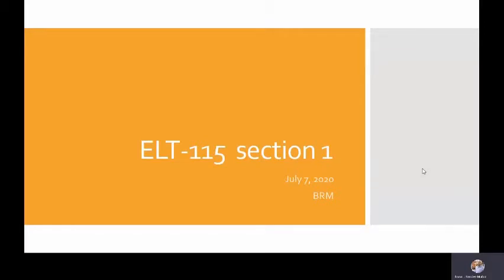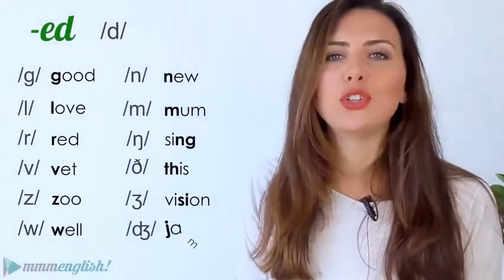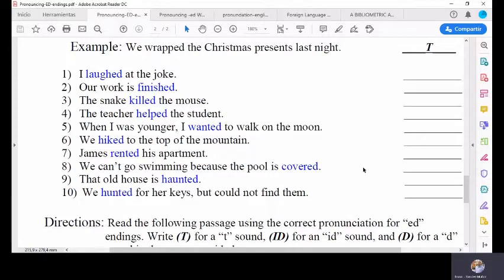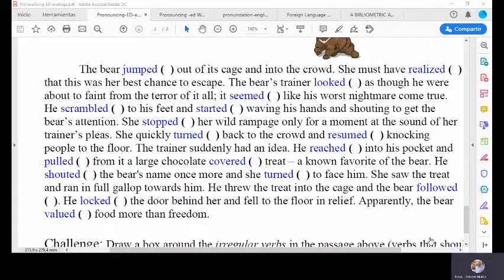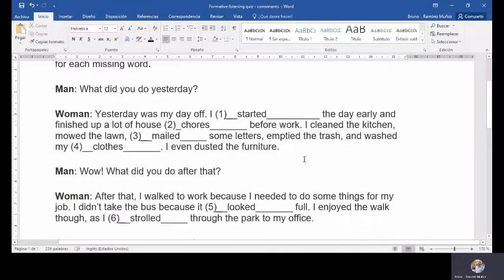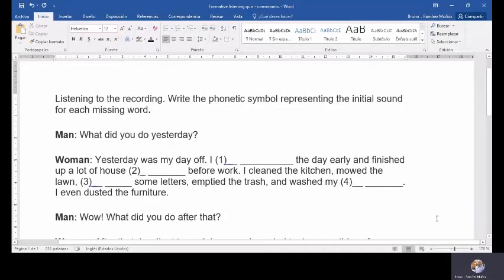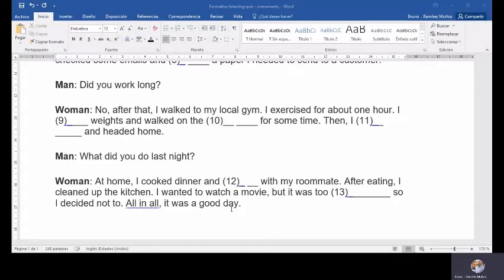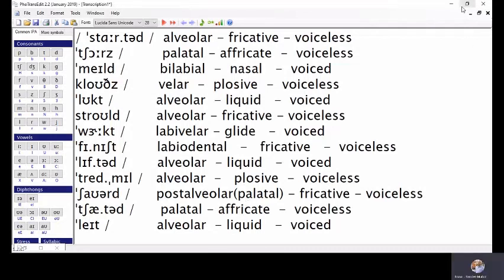ELT115 section 1 7 7 2020 part 1